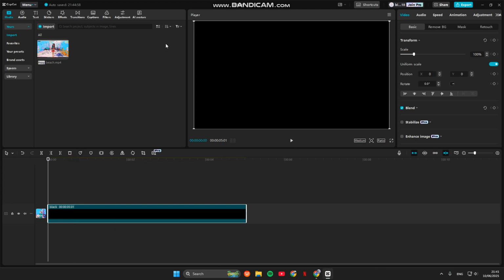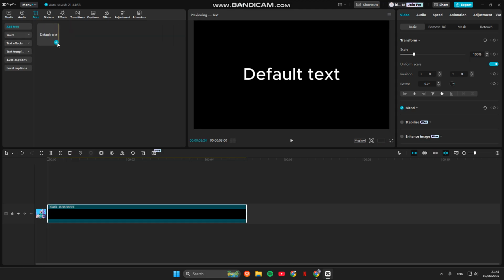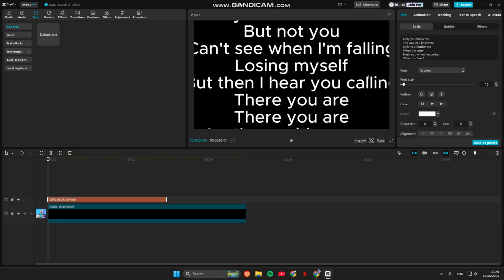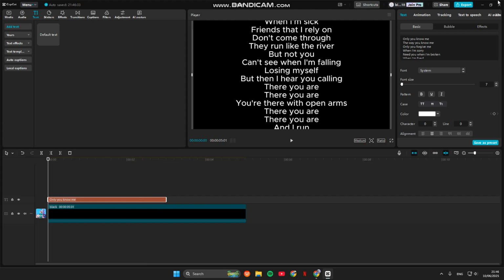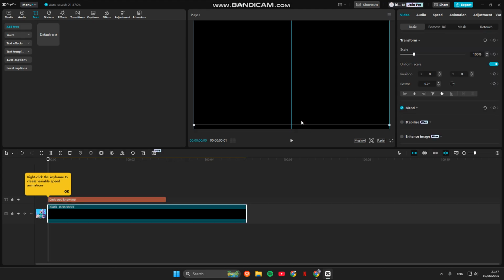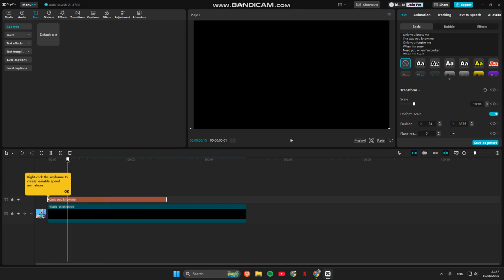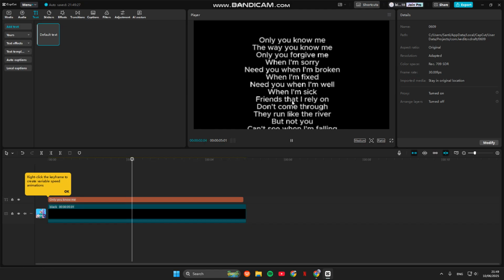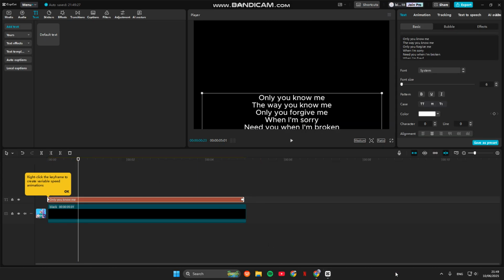🎥🔠 CapCut Scrolling Text Effect TUTORIAL!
Want to add eye-catching scrolling text to your CapCut videos like a pro? Whether you’re creating lyrics, news-ticker style edits, or aesthetic reels, this tutorial breaks it all down — no editing experience needed!